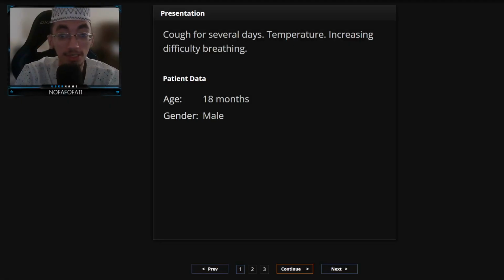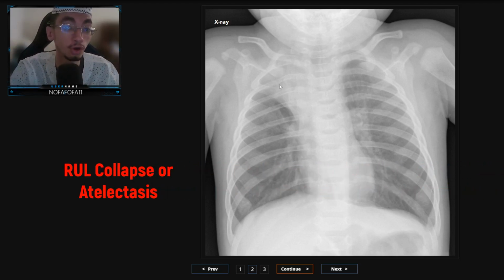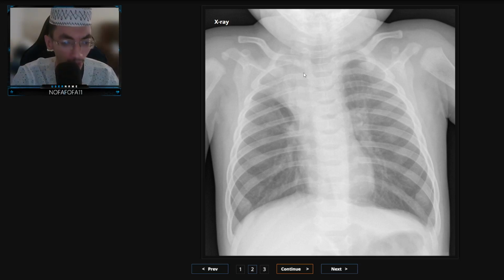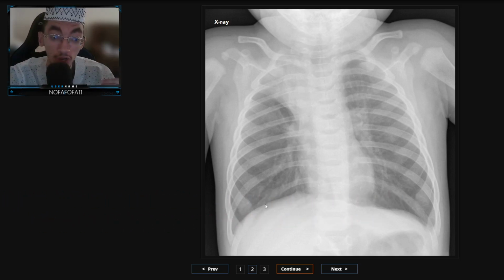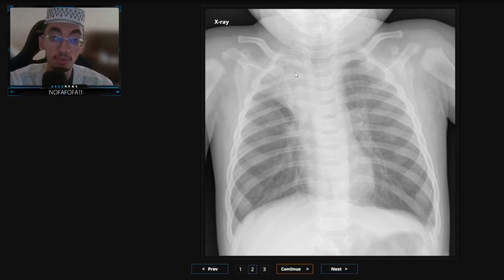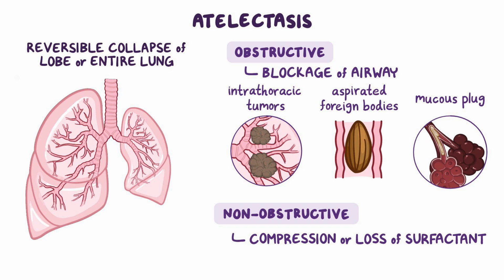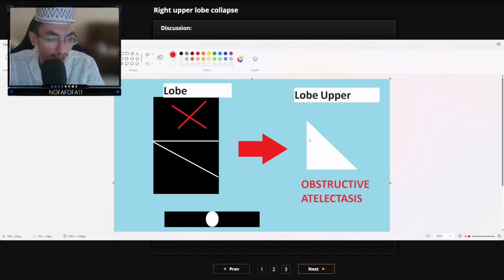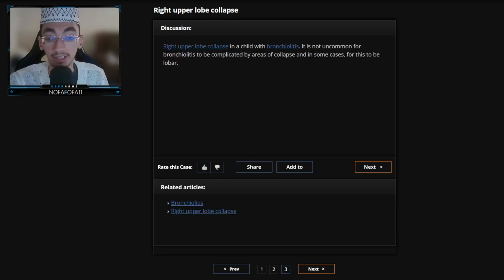Revise With Me - Radiology Series - Chest Imaging Cases (4)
Sources:

Radiopedia.com

Radiology Assistant AI